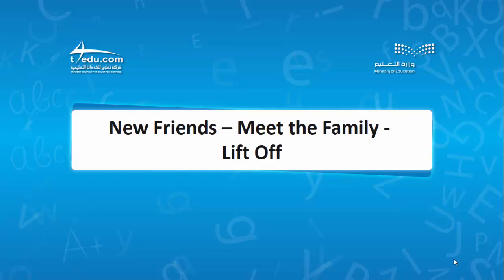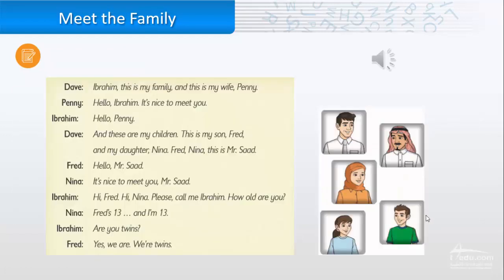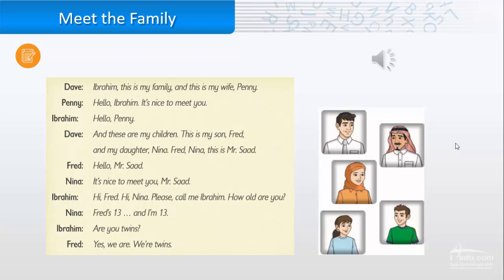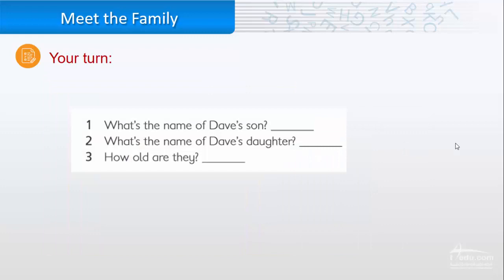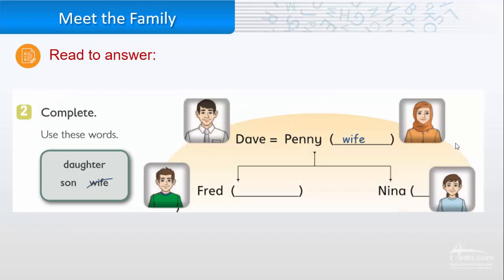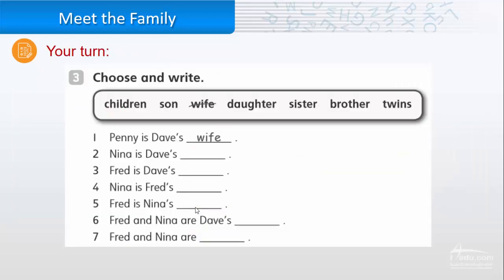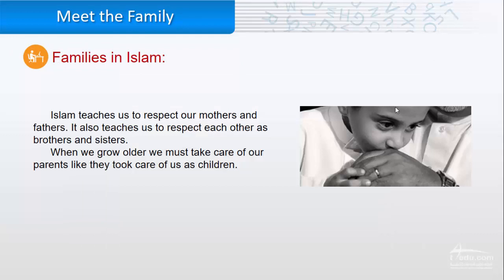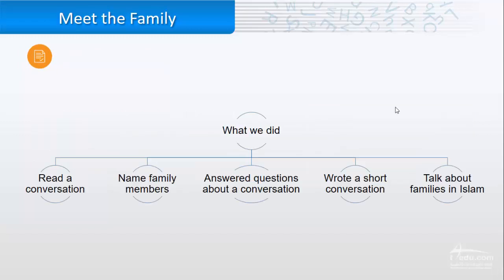Family in Islam